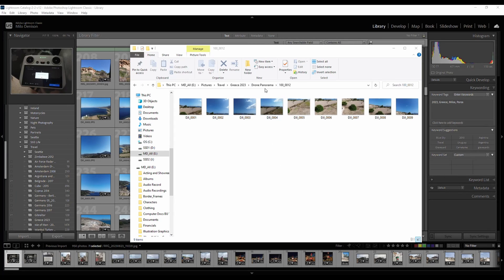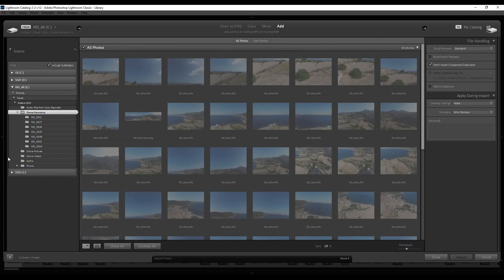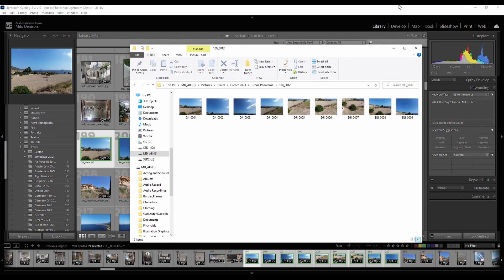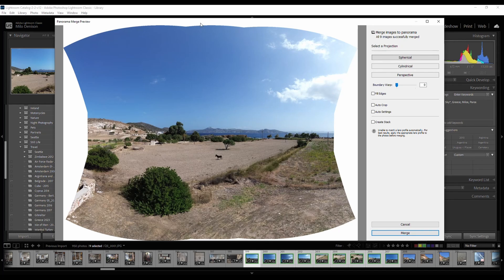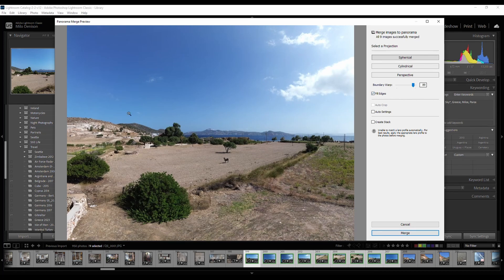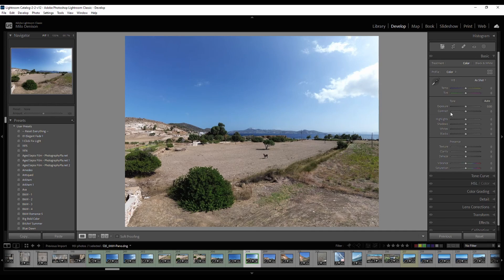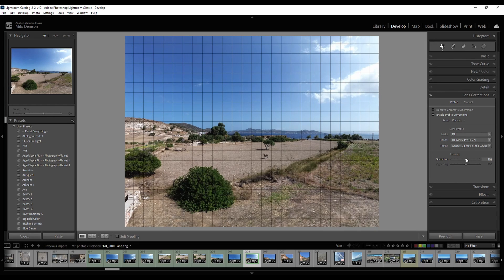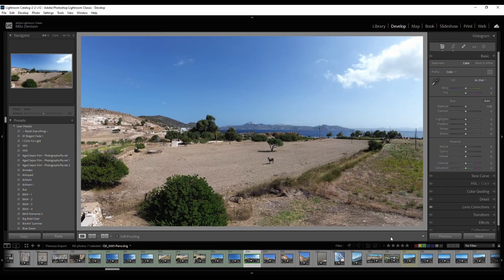How to Stitch DJI Panorama Images in Adobe Lightroom Classic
This tutorial will walk you through how to stitch together the series of images your DJI drone gave you for panoramic shots. This process will work for any other images you want to stitch into a panoramic, not just DJI ones.